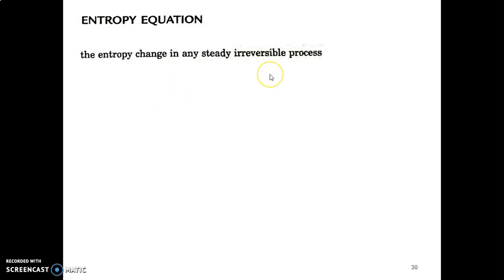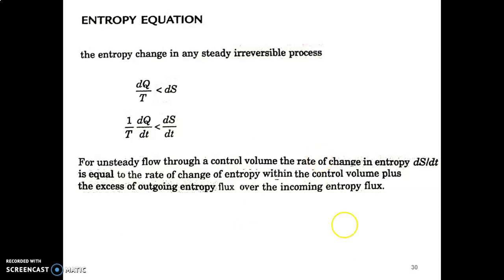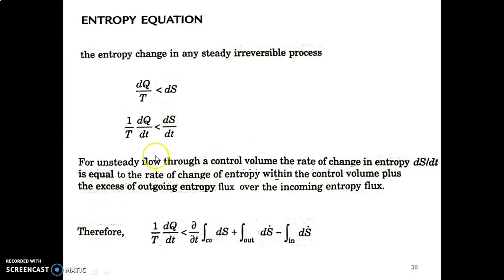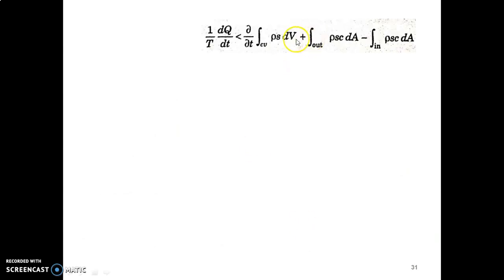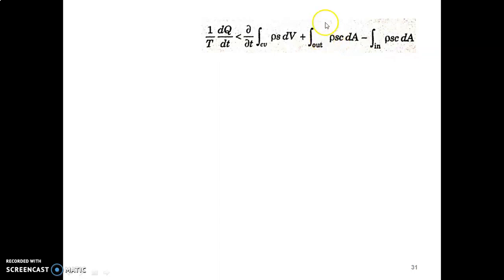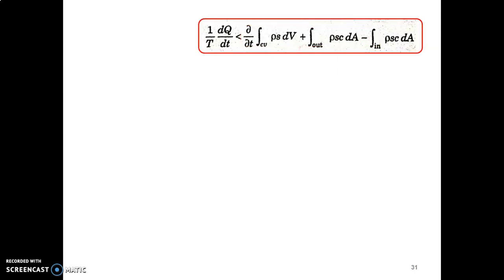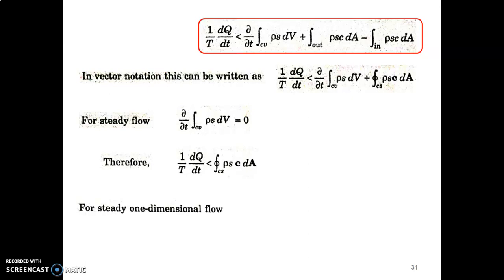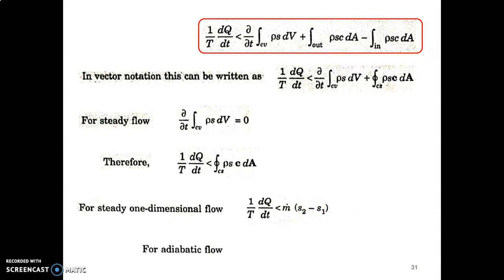Introduction to CFF - Part 8 - Entropy Equation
Rate Equation for Entropy based on Control Volume approach